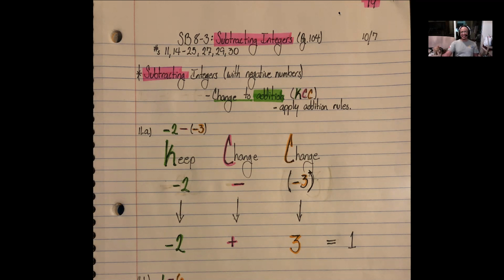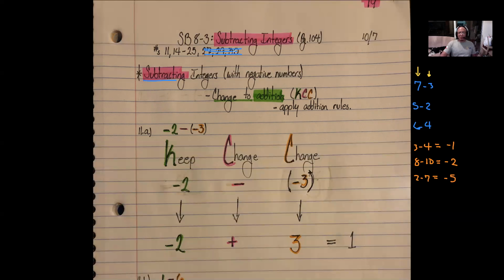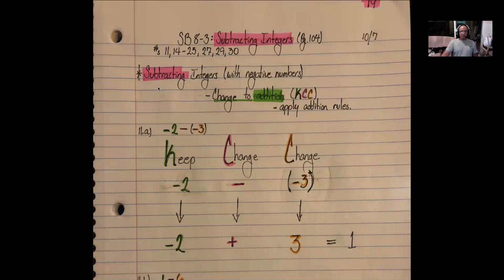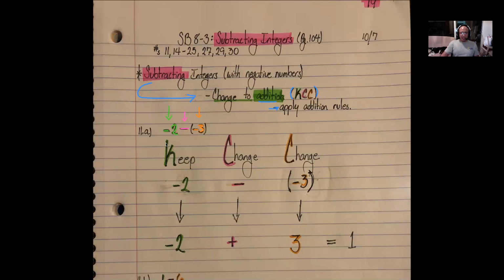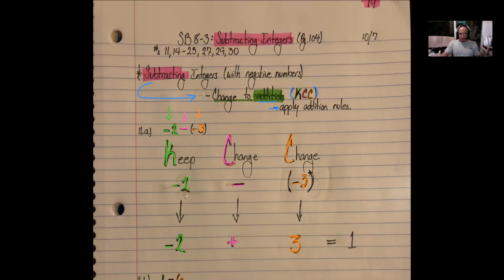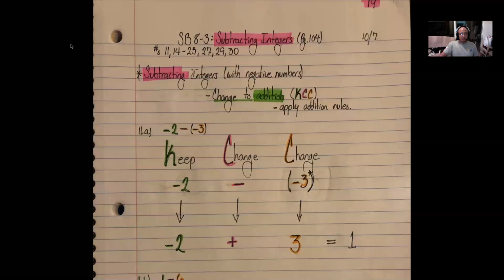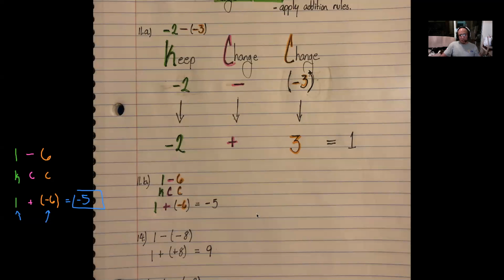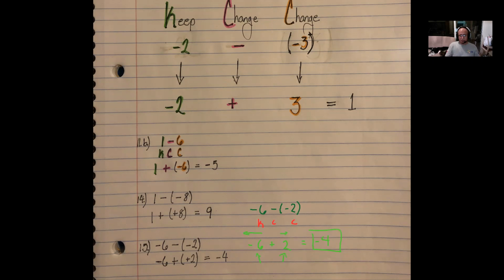SB 8 3 Subtracting Integers